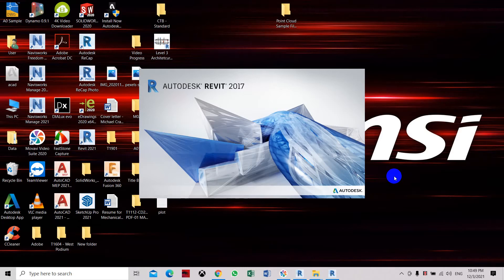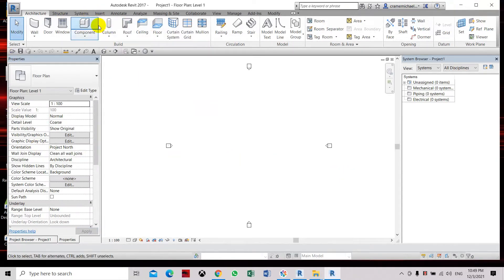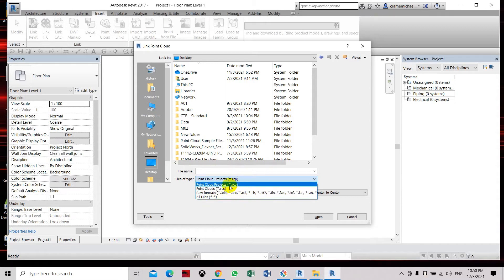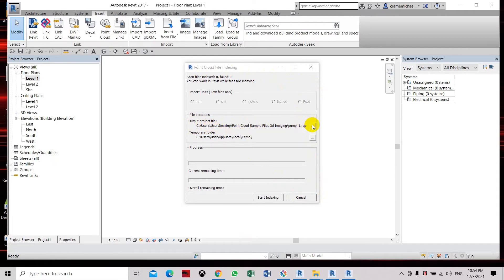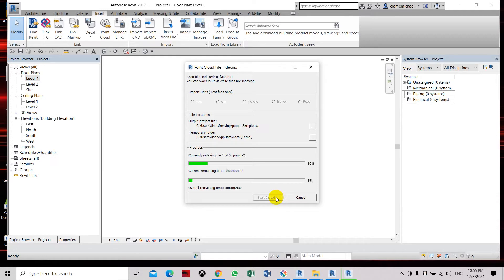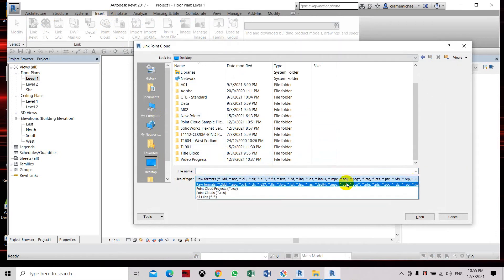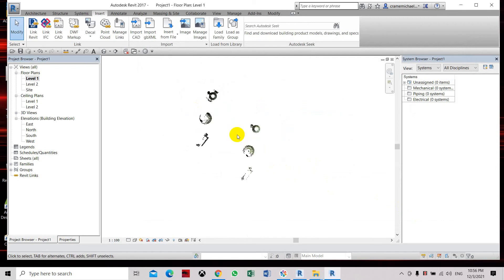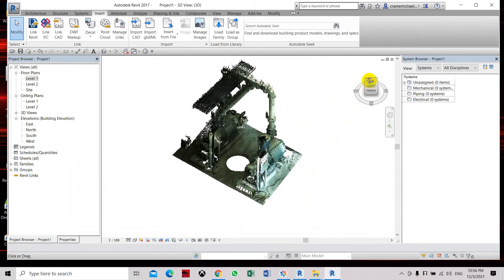Import Point Cloud File in Revit 2017